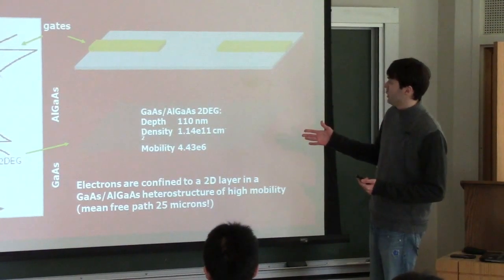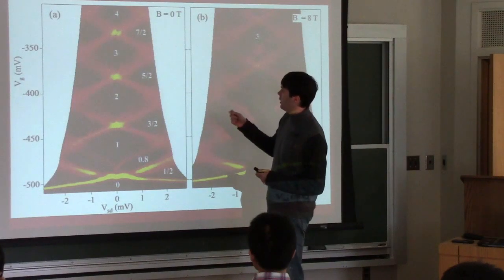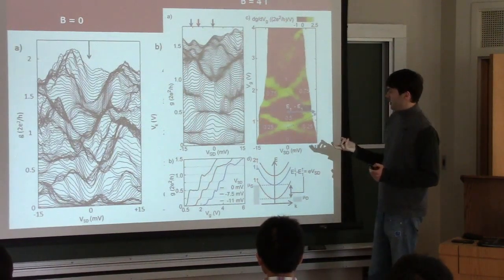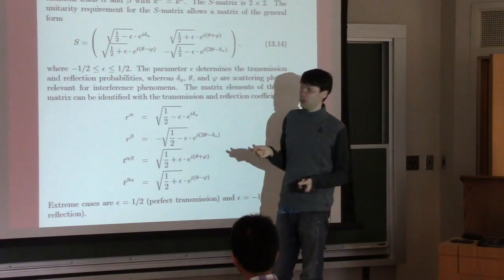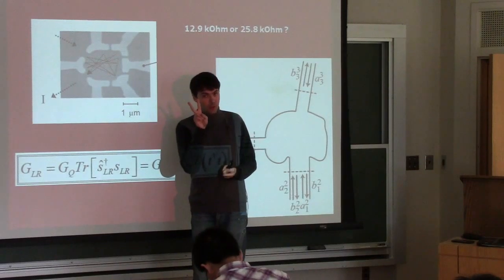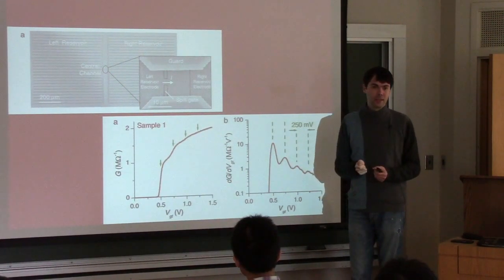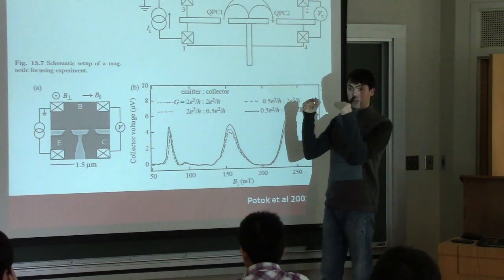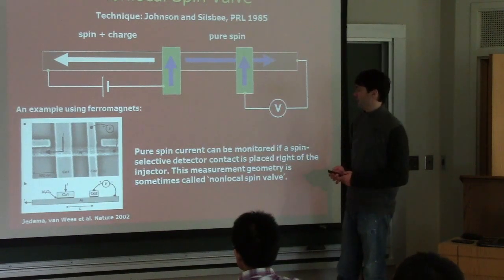Quantum Transport, Lecture 6: Quantum Point Contacts II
Instructor: Sergey Frolov, University of Pittsburgh, Spring 2013
Summary: Advanced topics related to one-dimensional quantum transport. 1) Non-linear regime in Quantum Point Contacts 2) Landauer-Buttiker formalism 3) Spin filtering properties of Quantum Point Contacts.
Quantum Transport course development supported in part by the National Science Foundation under grant DMR CAREER 1252962.